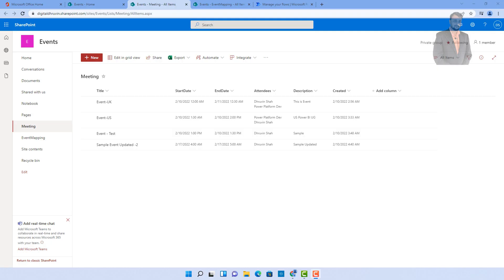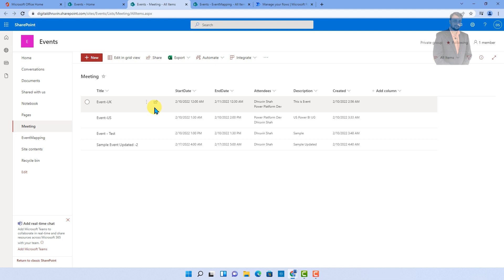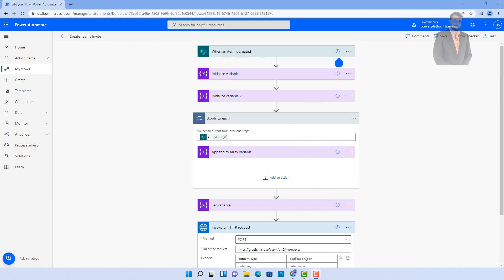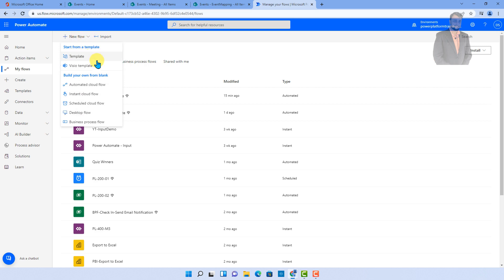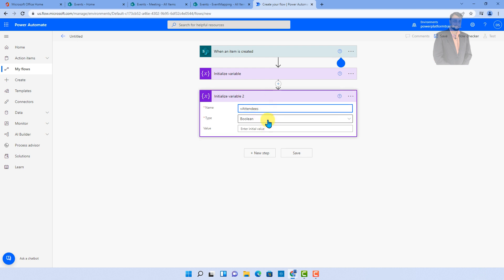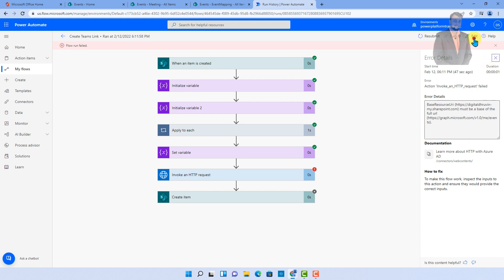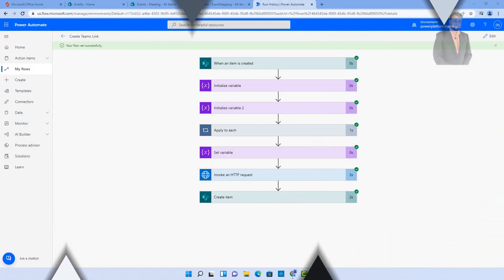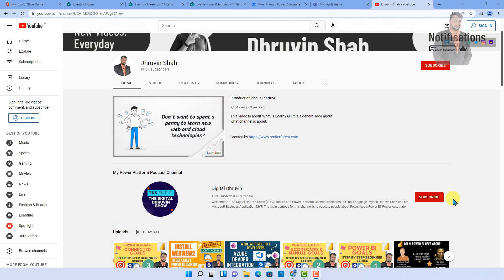How to create Teams Meeting Invite using Power Automate?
In this video, we will discuss about how to create Teams Meeting Invite using Power Automate? In Power Automate we can call Graph API to create Teams Meeting Invite. During this video, we will check the step-by-step process for creating Teams Meeting invite using Microsoft Flow or Power Automate.

Key takeaways from the session:
Power Automate to create Microsoft Teams Meeting Invite
Create Teams Meeting Invite from Power Automate
Create Teams Meeting
Call Graph API from Power Automate to Create Teams Invite

Chapters:
00:00 Start
01:05 Business Requirements
03:33 End Flow
04:31 Create Flow to Create Teams Invite
09:45 Use Graph API to create Teams Invite
11:30 Create Item in new List
12:57 Test Flow
14:53 Set Base Resource URL to create Graph call in Power Automate
16:37 Check Created Invite in MS Teams
17:09 Next Session